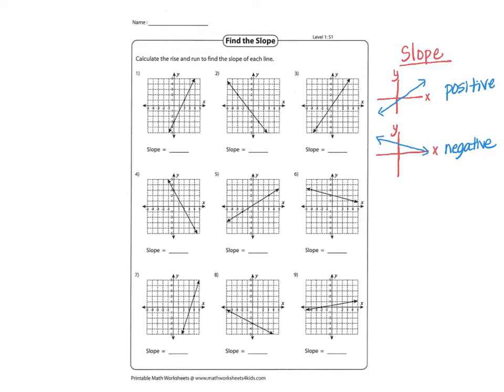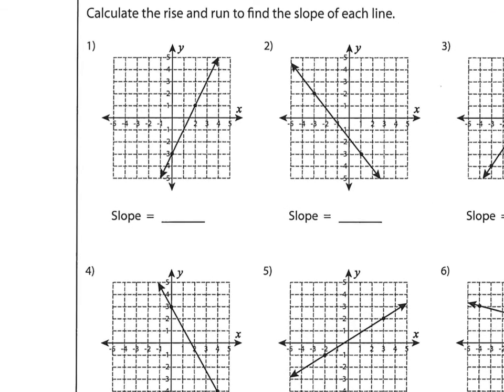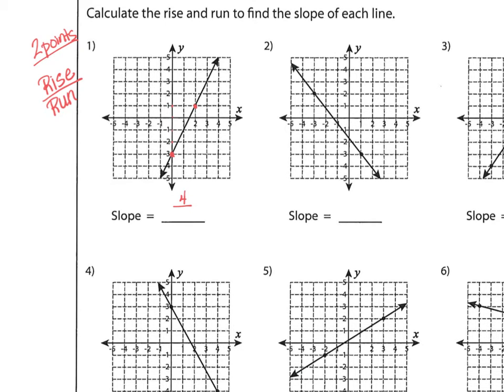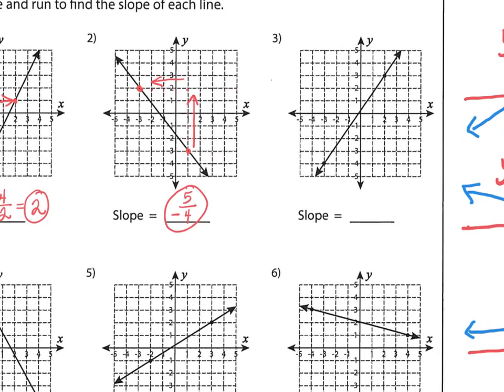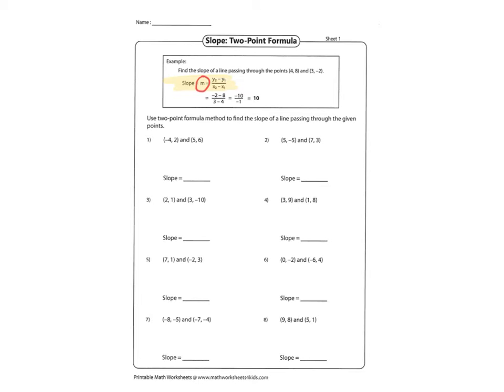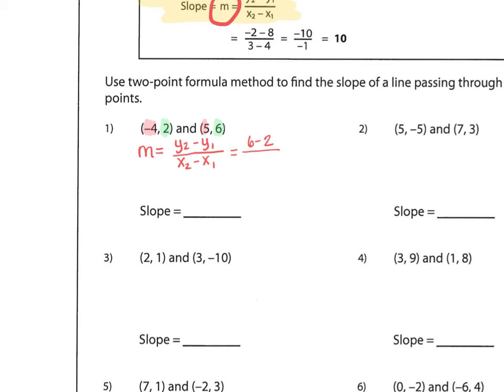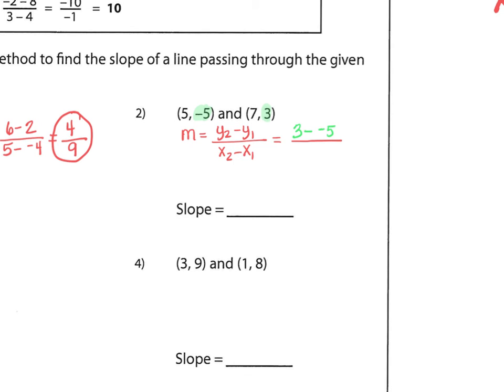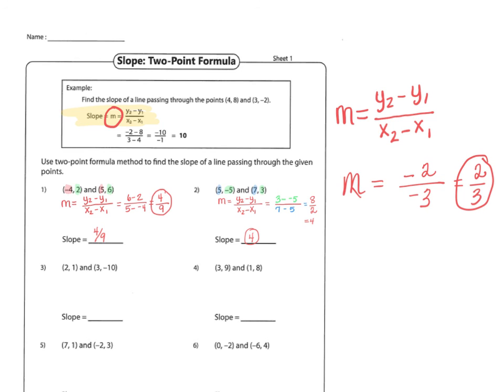Mrs. Andrea's slope lesson